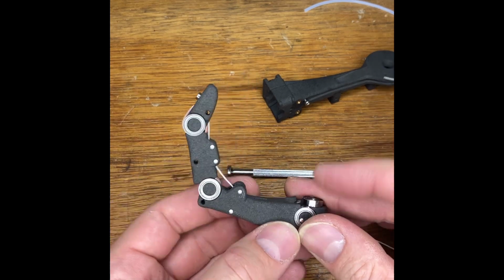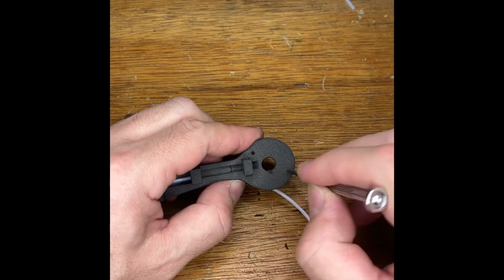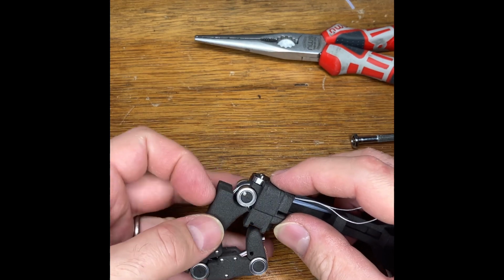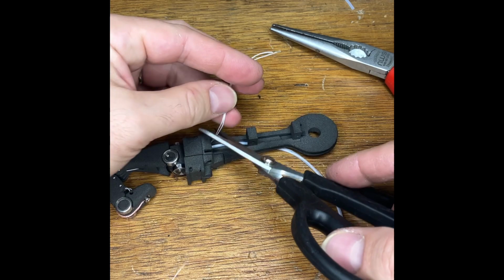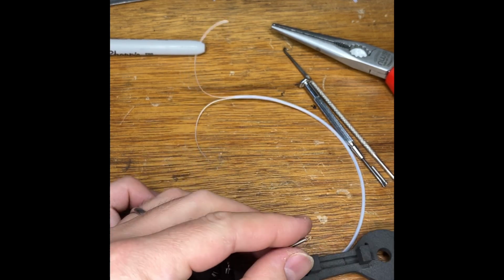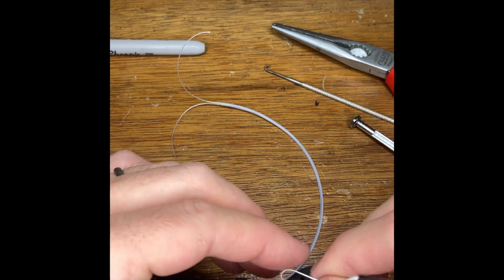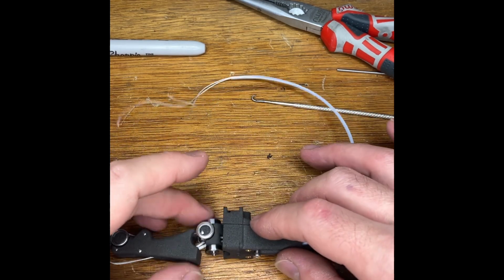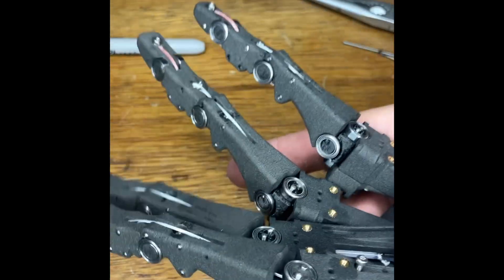How to build a V1.0 DexHand Part 5: First finger example assemble to palm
Lightly edited footage of the process to join the fingers assembled in Part 3 to the knuckle joints and the palm sections in the V1.0 DexHand.

Uses the first finger as an example.

The DexHand is part of the Open Humanoid Robot Project - an open alternative to the commercial humanoid robots being developed by tech giants like

If you’ve always dreamt of having your own humanoid robot that dream is within reach and right now can be made with under 20k USD of components - all you need is a place to work, some hand tools and a 3d printer.

If you can't wait to get started the V1.0 DexHand is now freely published and available for download with more instructions for code at dexhand.org.

The parts can be printed on any extrusion printer and the hand uses less than 300 USD of components.

The parasolid CAD model can also be viewed and downloaded for free on the cloud platform Onshape

Designed and tested for high speed printing using a 0.6mm diameter nozzle and 0.4mm layer thickness except for the tendon spools which benefit from printing at 0.3mm layer thickness or better.

Tested in PLA, PETG and CF nylon. ABS is not recommended for the large pieces due to warping.

To finish 3d prints to a high standard requires a fine sandpaper or emery board.

Diamond coated steel nail files are a handy tool

Though my favourite diamond file is actually intended for maintaining whetstones, just a nice big expanse of diamond dust to use :-)

- Amazon US

Additional components required are listed below.

Please consider buying via the Amazon links where available to help fund the robot development.

The biggest cost item are the 16 slim micro-servos that drive the fingers and thumb.

There are four variants at this size with plastic or metal gears and using either digital or analog control technology.

ES3301 (approx $6.6)
ES3302 (approx $9.2)
ES3351  (approx $8.5)
ES3352 (approx $12)

2 standard micro servos are needed for wrist flexion and extension.

These are serial bus driven servos over allowing a greater range of controlled rotation.

They cost around 35 bucks each plus delivery.

If you prefer to use a standard PWM servo for simplicity they can be substituted by any servo that fits inside the envelope 23.2*12.1*28.5mm.

The trade off is the reduction of the powered range of motion of the wrist to about half.

1 standard servo needed for axial wrist rotation (optional)
Feetech SCS15 or any servo that fits inside the envelope 40*20*40.5mm.

Reduces powered range of motion to about half and the loss of a continuous rotation option.

The rest of the components are relatively inexpensive:

Lee Tippi Micro-Gel Finger Tips, Clear, Size 5

2mm diameter steel pins - if you have a dremel cut down from shelf pins

Alternatively cut lengths from a wire coat hanger they are all roughly 2mm so YMMV.

M2 screw and washer kits

M2 brass threaded inserts M2 * 4mm long * 3.5mm like this are used throughout

You also need a kit for other sizes and the M2 inserts in the finger tips which have a plain section between the knurled ends

Kite or fishing line for finger tendons - Sufix 832 is the best for longevity, the 80lbs breaking strength is stiff enough to thread easily and most readily available

Slightly thicker 0.8mm kiteline for the finger ligaments and wrist tendons

Ball Bearings 6*10*3 - Need 50 for a hand, packs of 10 available which are enough for the sample finger

Ball Bearings 2*6*3 or 2*6*2.5 - Need 6 for the wrist

Ball Bearings 15*21*4 - Need 4 for the wrist

Ball Bearings 3*8*4 - Need 6 for the wrist

M3 * 70mm caphead bolt (grade 12.9 ideally)